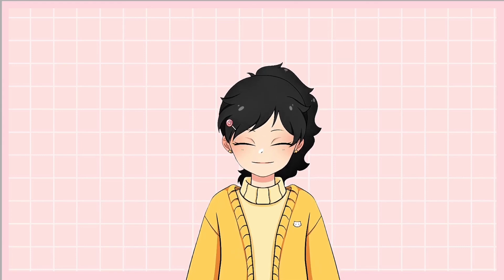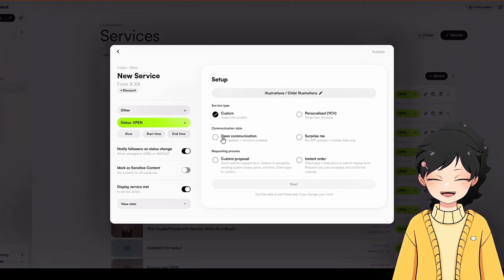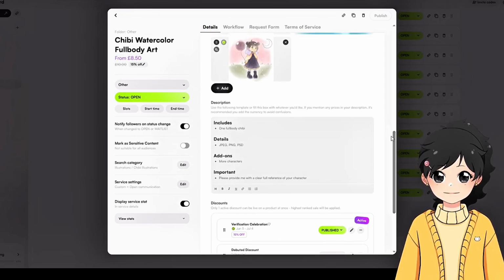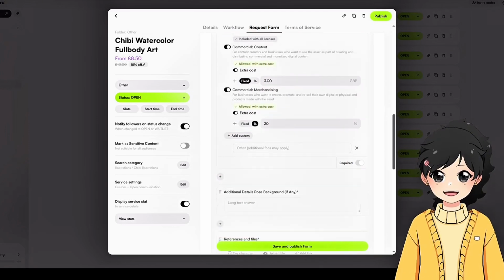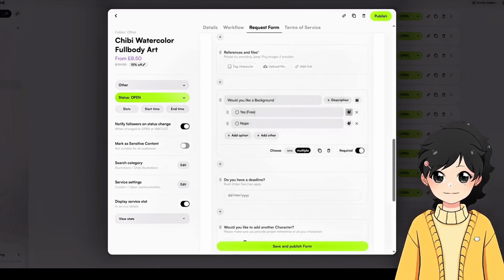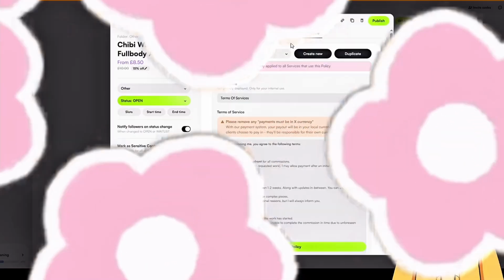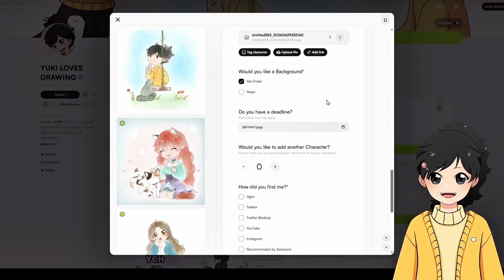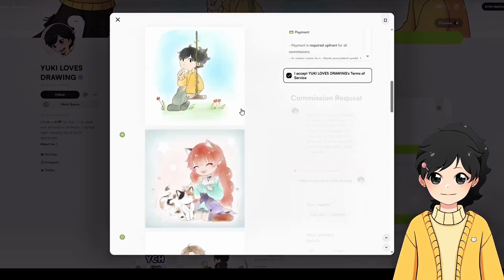How to Set Up a Vgen Service | Step-By-Step Guide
Want to start taking commissions on Vgen?✨

In this video, I'll show you how to fill out the most important parts of your VGen service page:
📦 Details
🔄 Workflow
📝 Request Form

Whether you're setting up your first commission or updating an existing service, this guide will help you create a clear and professional page for your clients.

✨Want me to Draw for you? ✨